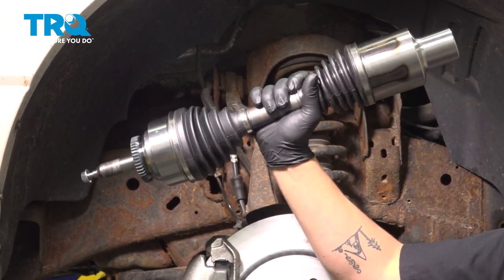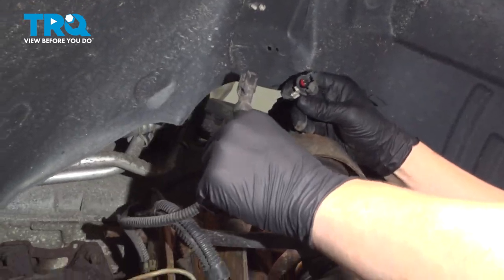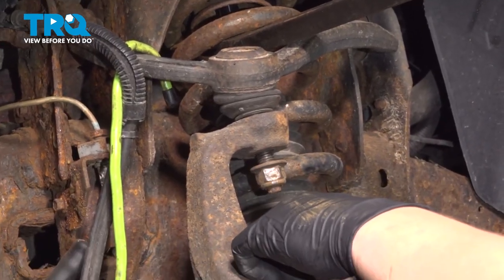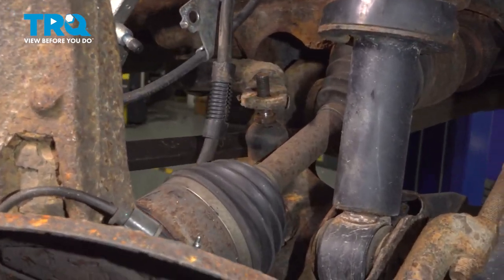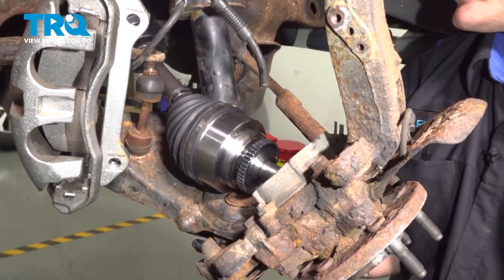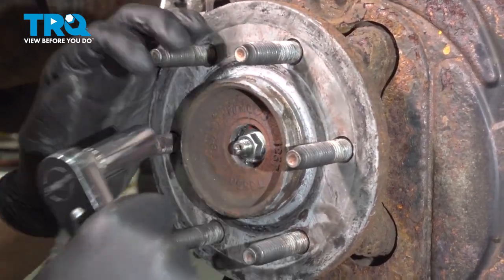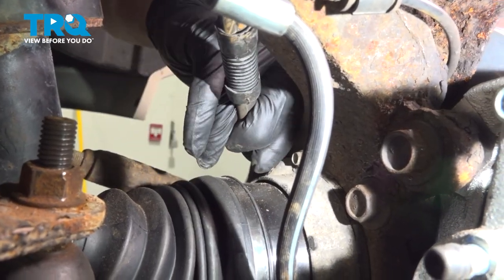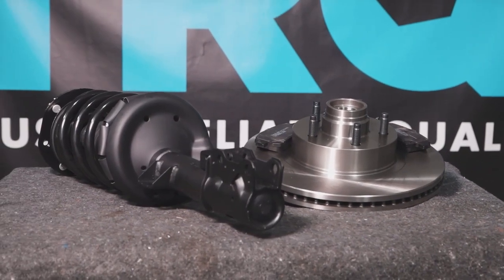How to Replace Front Right Side CV Axle 2007-2017 Ford Expedition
This video shows you how to install a new front passenger side CV axle in your 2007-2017 Ford Expedition. A CV axle has flexible joints. Often, these joints wear out, or seize from contaminants due to the protective boot tearing open. A worn joint is prone to breakage, or other hazards. If your vehicle needs a new CV axle, install a quality TRQ axle that is engineered to your vehicle’s specifications.

2007 Ford Expedition
2008 Ford Expedition
2009 Ford Expedition
2010 Ford Expedition
2011 Ford Expedition
2012 Ford Expedition
2013 Ford Expedition
2014 Ford Expedition
2015 Ford Expedition
2016 Ford Expedition
2017 Ford Expedition

• 18mm Wrench
• 27mm Wrench
• 18mm Socket
• 21mm Socket
• Rubber Mallet
• Wheel Chocks